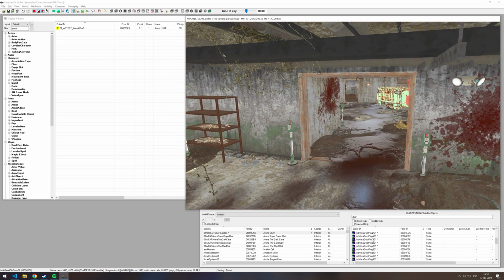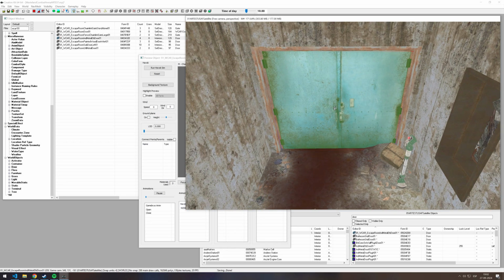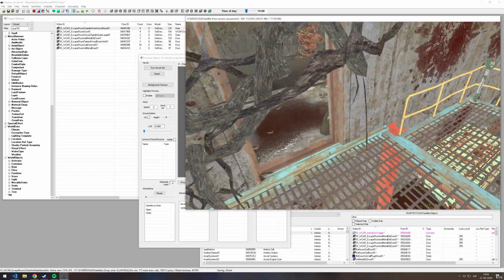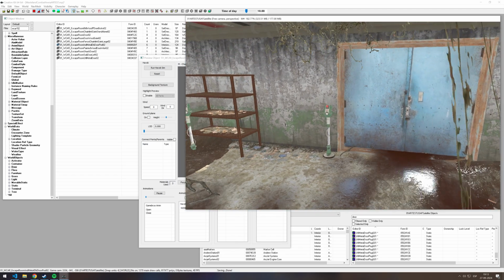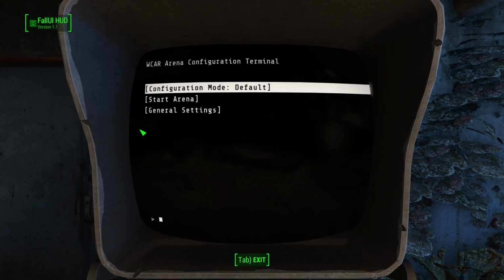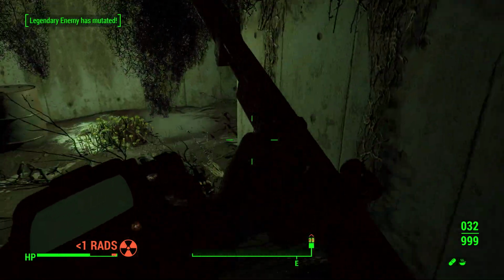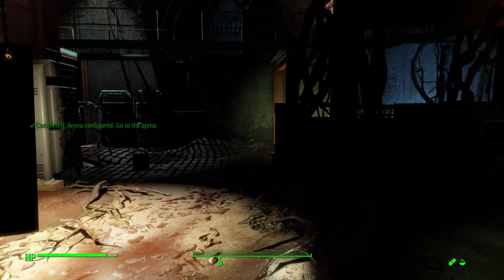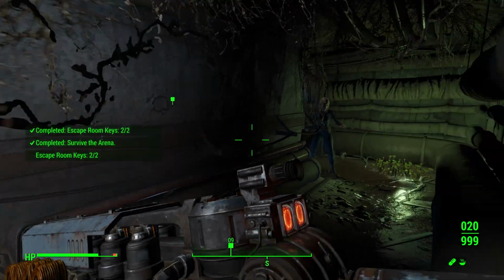WCAR Tutorial 06 - Escape Room